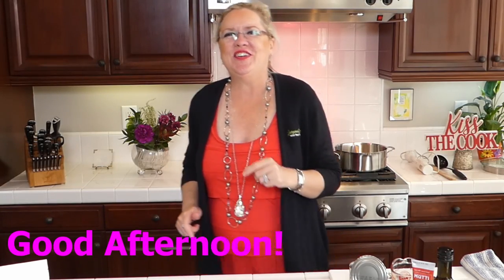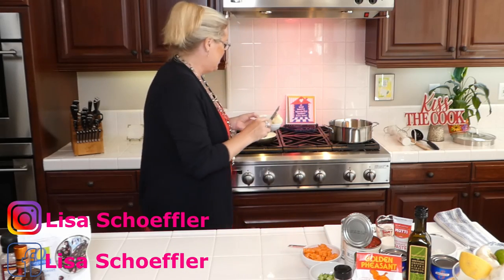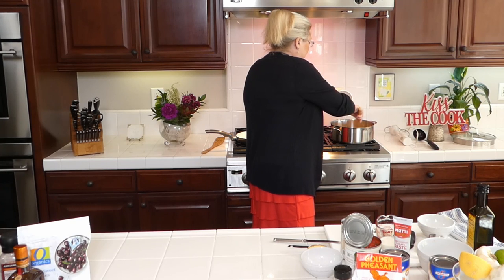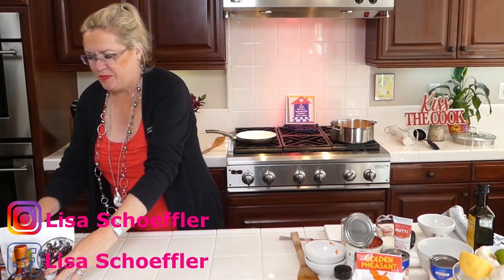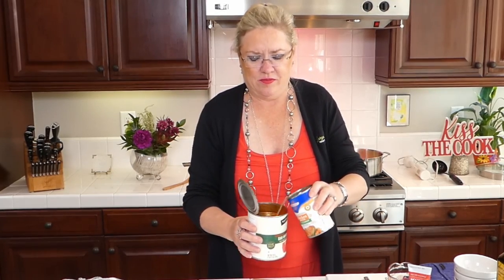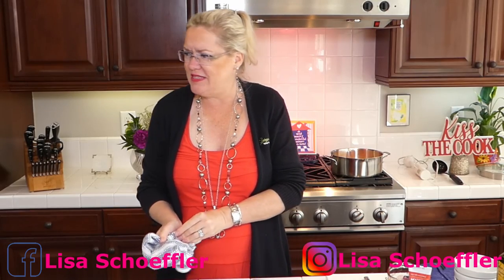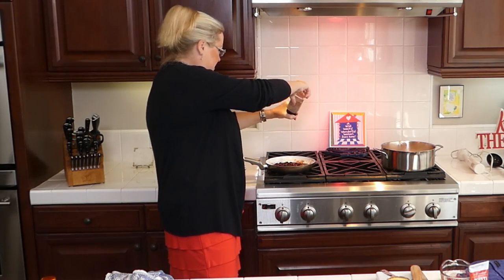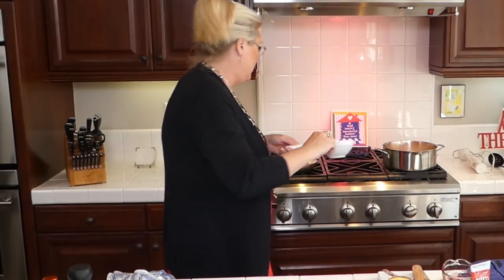New and Improved Tomato Soup and Cherries Jubilee 9-23-20 Lisa's Recipe of the Day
Lisa is showing that people not only need to buy real estate, they need to eat. A quick meal of tomato soup and cherries jubilee for dessert. So how do you make this? Watch and Lisa will show you how to make Tomato Soup and Cherries Jubilee.